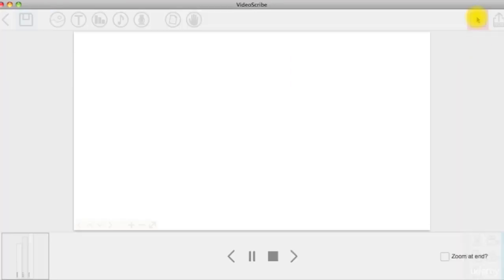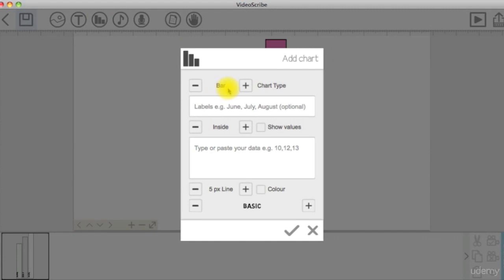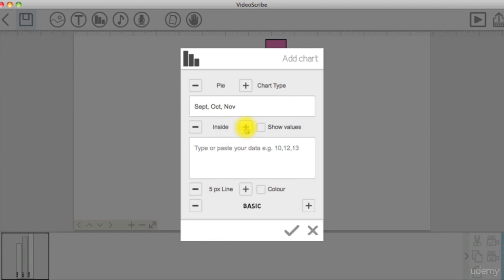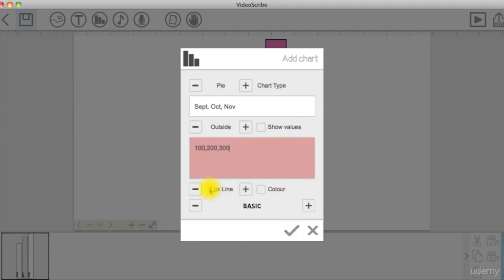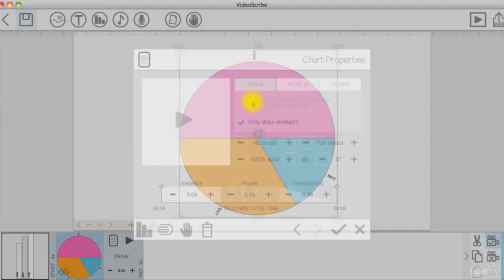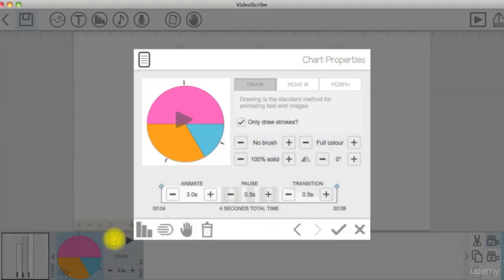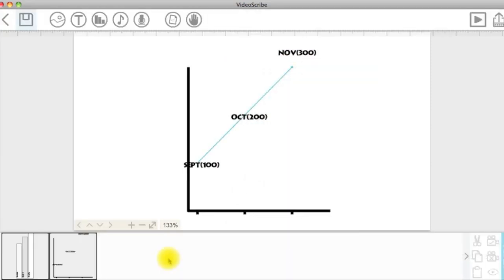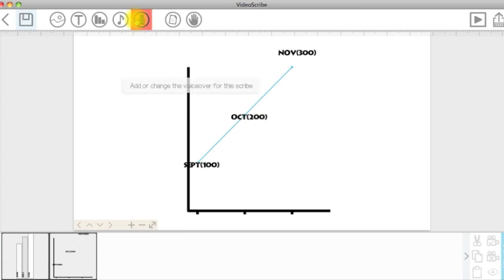Adding Charts on Whiteboard Animation